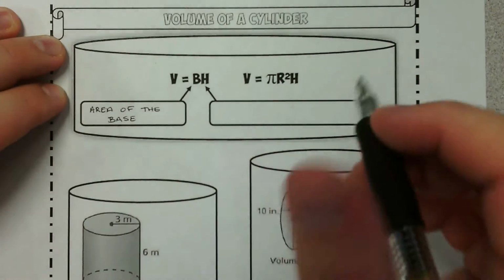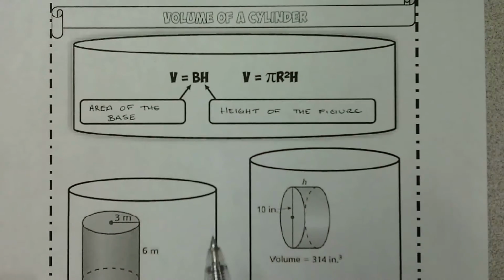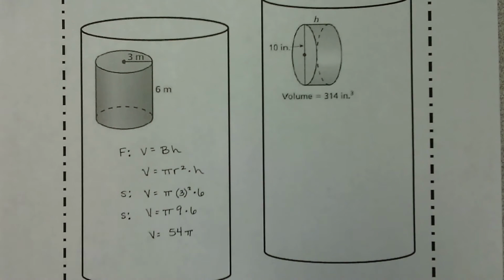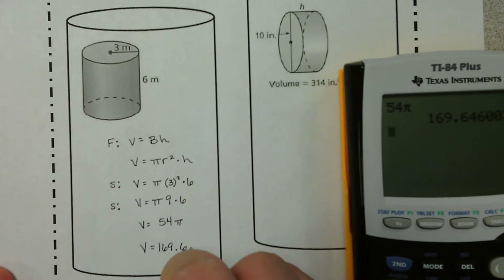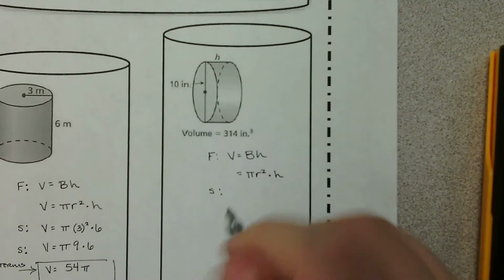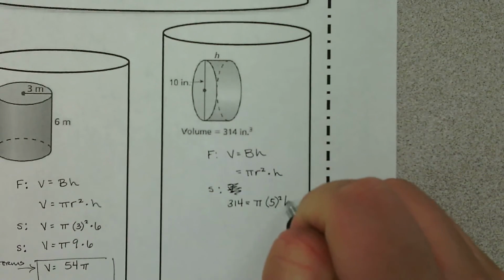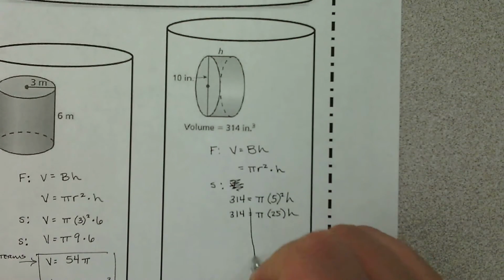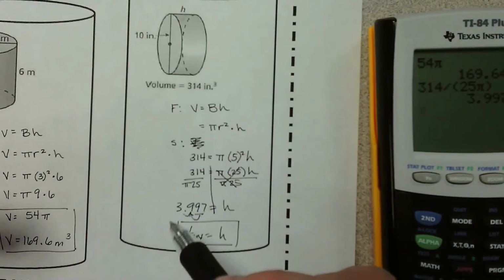Cylinders - Level 3 (Volume - 8.7A)